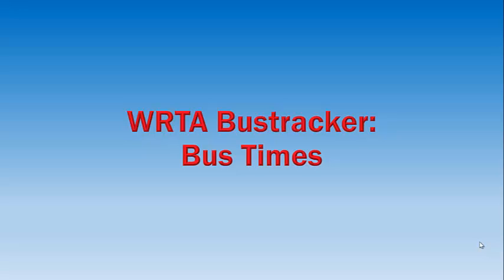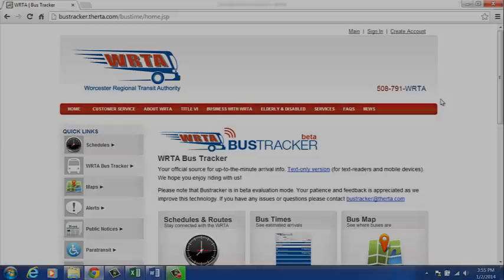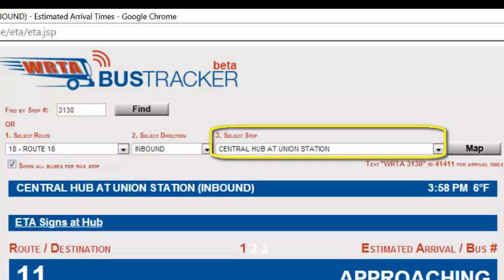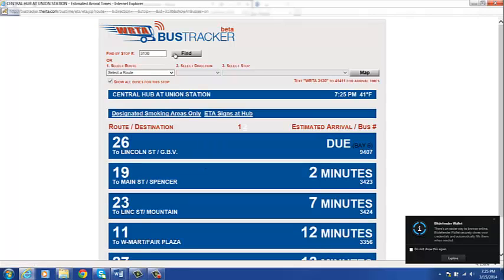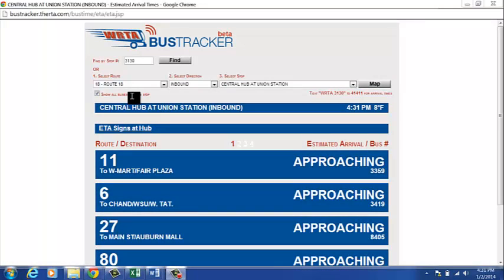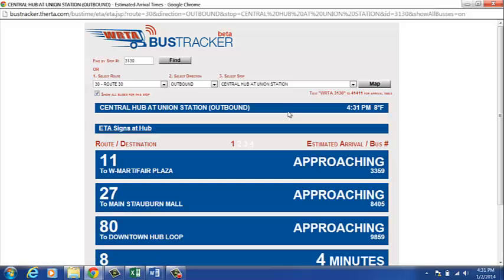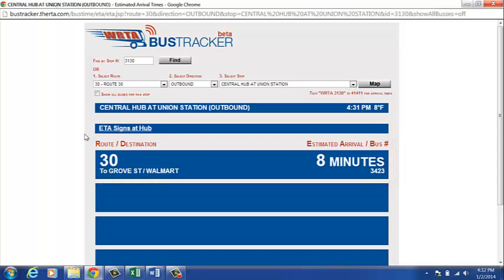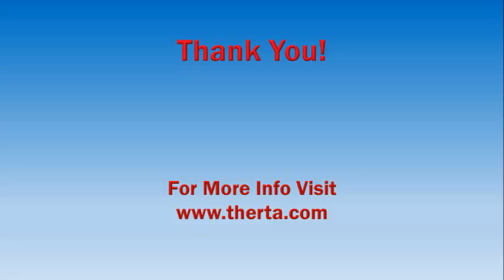WRTA - Bustracker ETA Page: Using Stop ID or Route/Stop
This tutorial provides instructions on using the WRTA Bustracker using Bus Stop ID OR Route/Stop